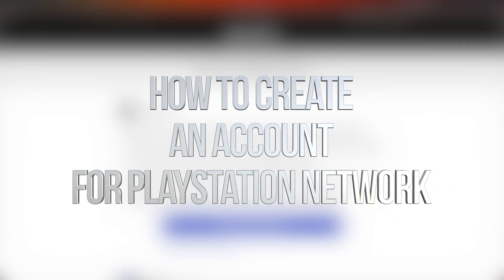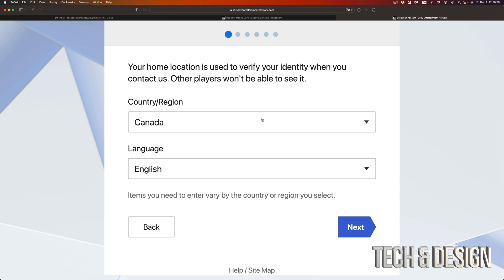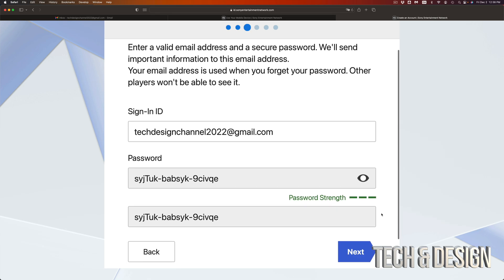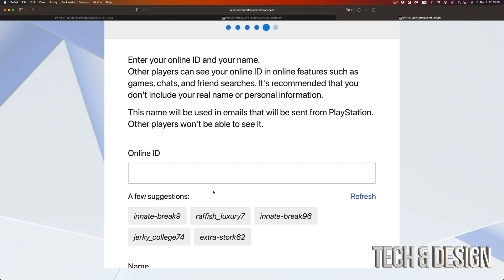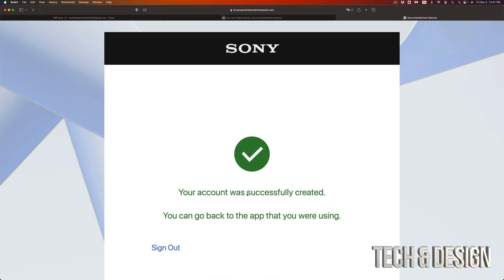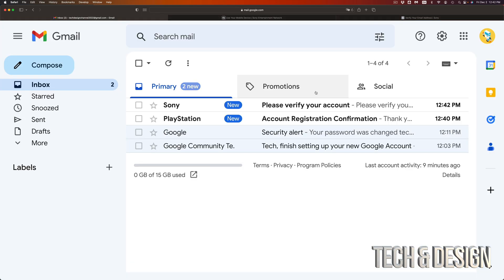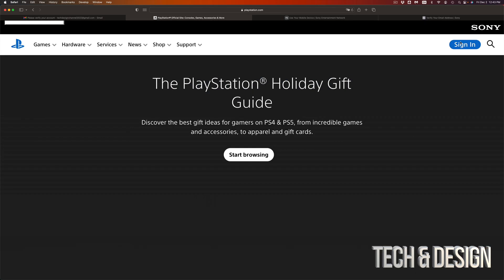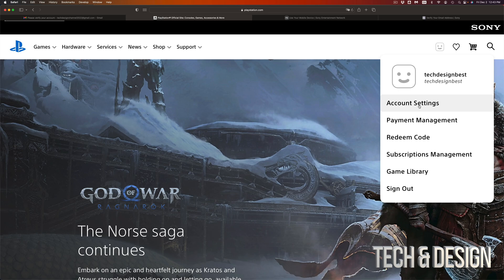How to Create an Account for PlayStation Network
PlayStation account